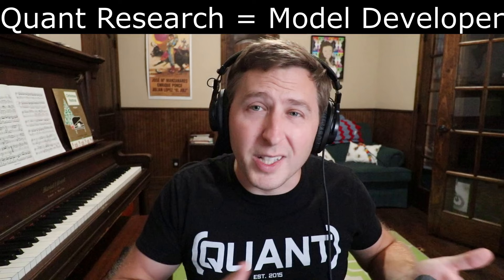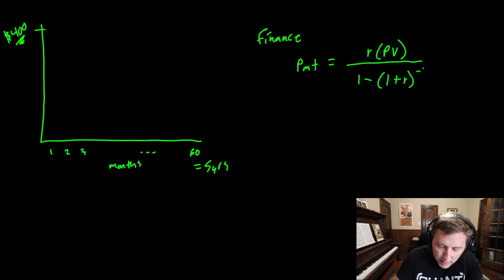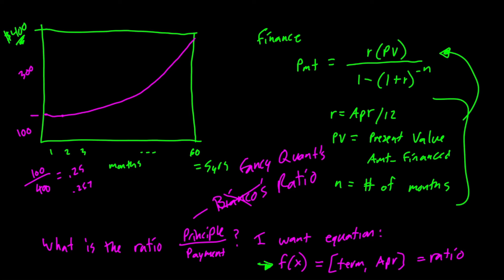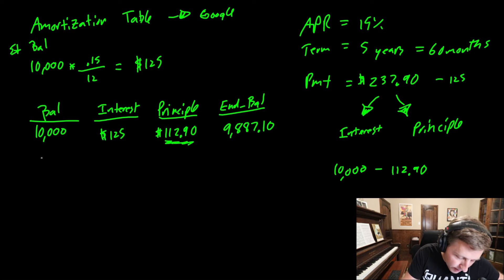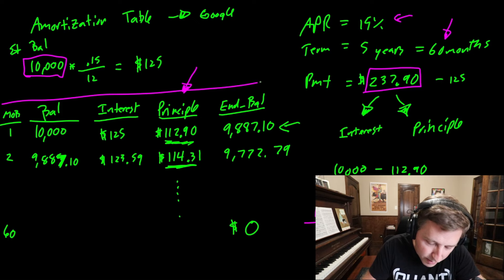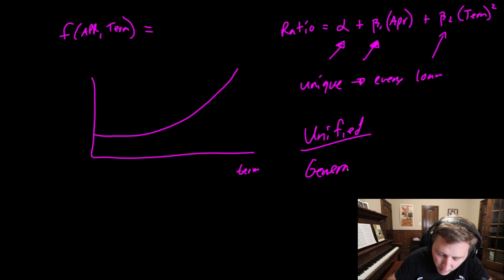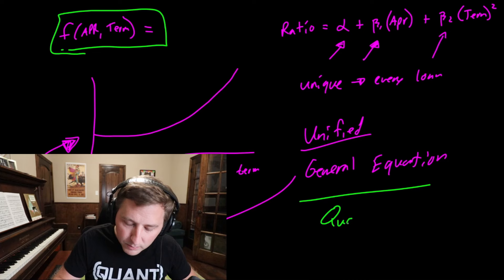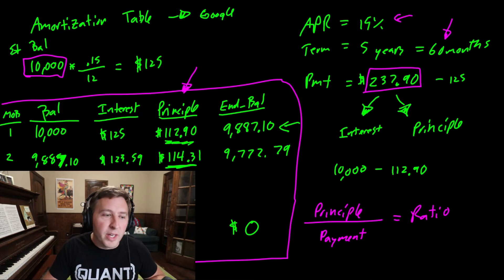Math for Quant Dev - Example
There is a lot of confusion around what is "quant" and what is "quant dev." When I explain quant dev is responsible for implementing models, people correct me and say that is really just "ML Ops" or "Dev Ops." What really separates a quant dev is the depth of math understanding. For quantitative finance optimization of implementation through mathematical simplification is critical. Solely relying on software and hardware optimization can only take you so far.

Another important difference is "quant" vs "quant dev." Quants build models and do not need efficiency of runtime however they do need efficiency in model development time. Quants focus on building models whereas quant devs focus on optimizing those models.

Today's example is a simple real world example for loans (credit risk). The goal is to get the ratio of principal to payment amount without calculating an amortization table. Amortization tables are the correct way of calculating these numbers from financial theory however it is inefficient when this scales to a large number of loans. A new table would need to be created for loan. Just imagine how much memory and processing power you would need to do say 100,000 loans. This is very inefficient. The computer science path would be to run this in parallel however it is cheaper to use a simplified math equation though I would argue it is more challenging to find equations that to simple do computer science optimization. Math typically reduces the probability of a bug (coding issue) as well and can be ran in almost any environment.